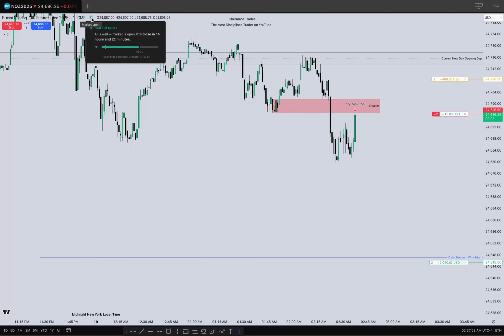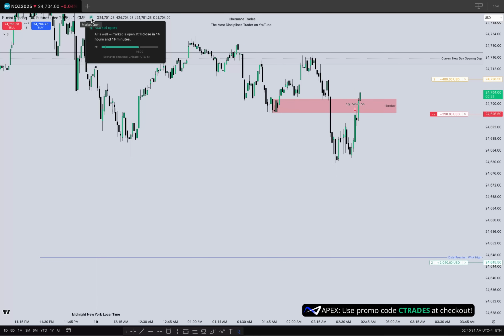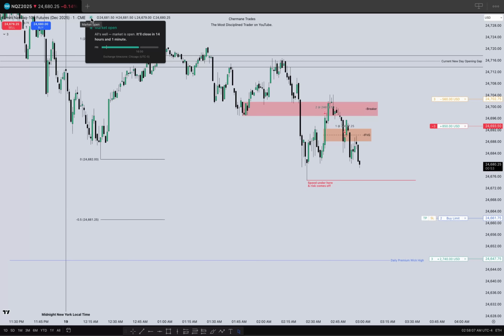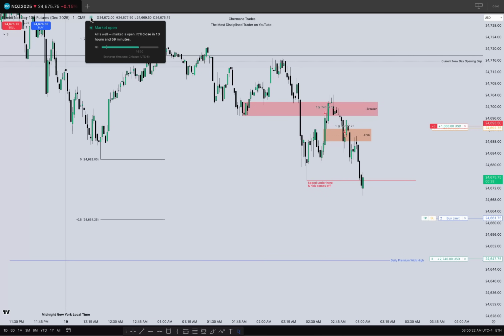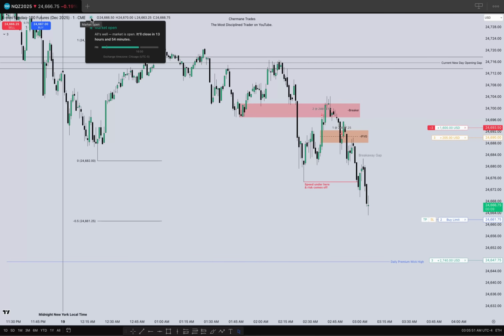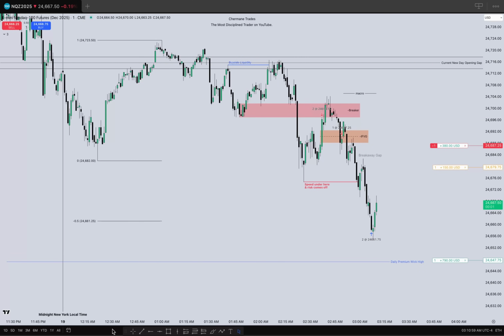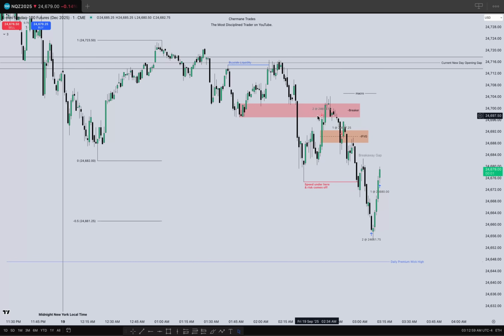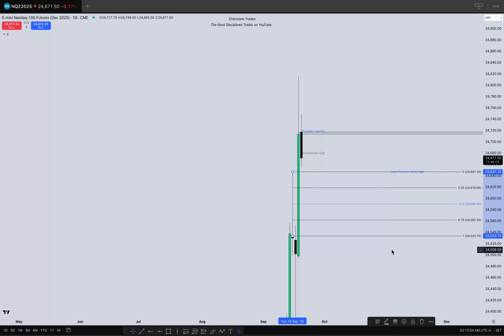This London Trade Was PERFECT! \ NQ Live Trade Walkthrough \ ICT SMART MONEY CONCEPTS